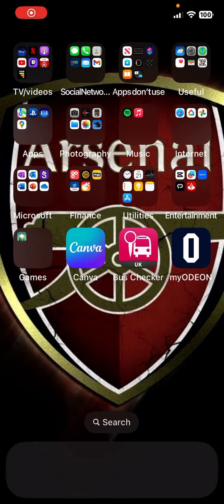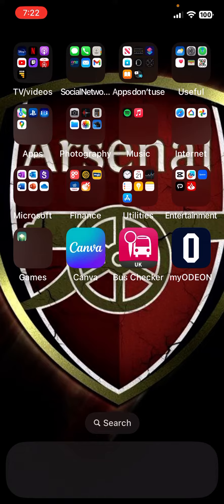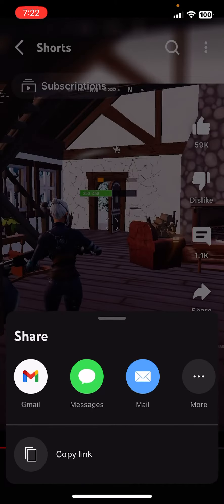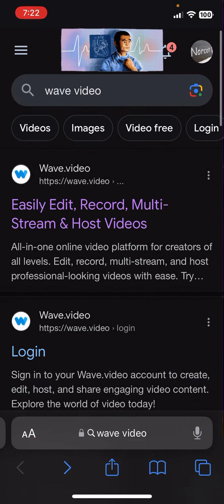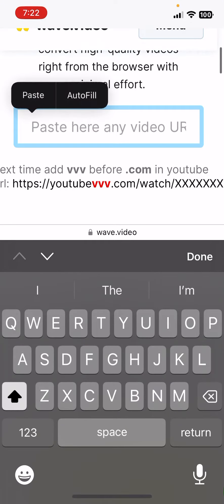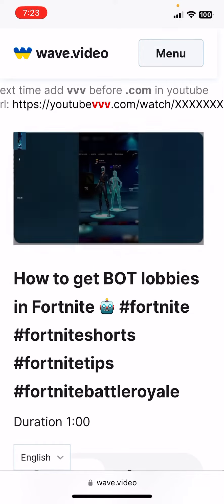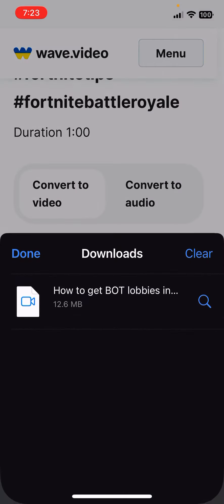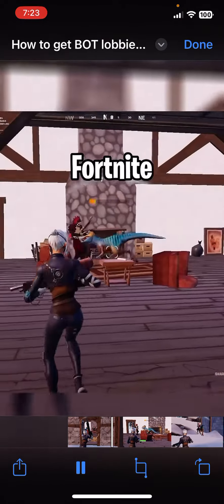How to download any videos from YouTube to mp4